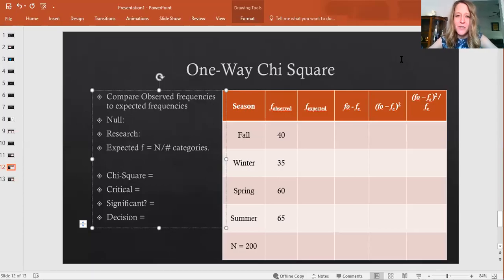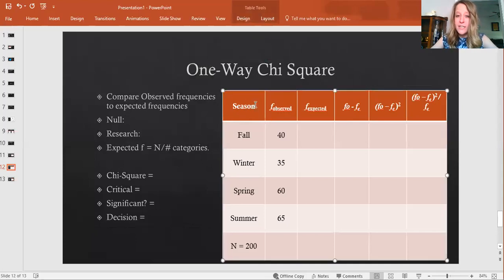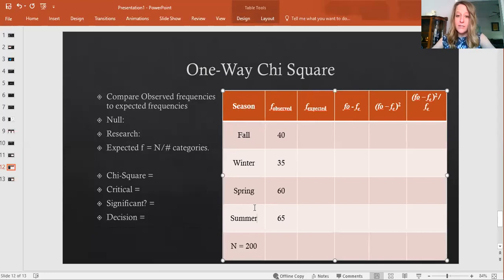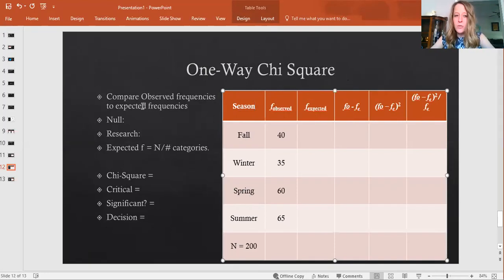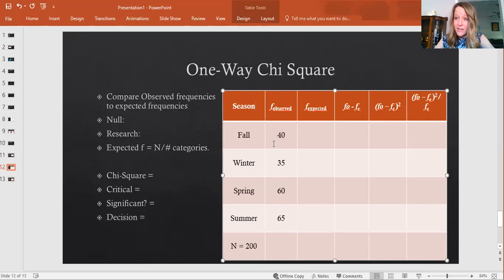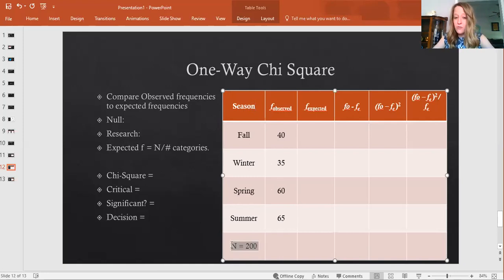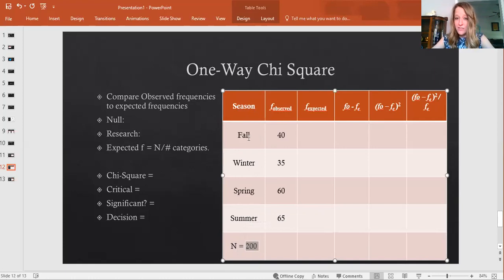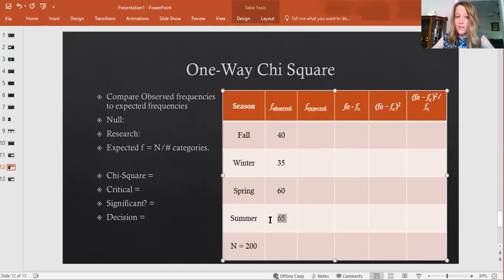one way Chi Square